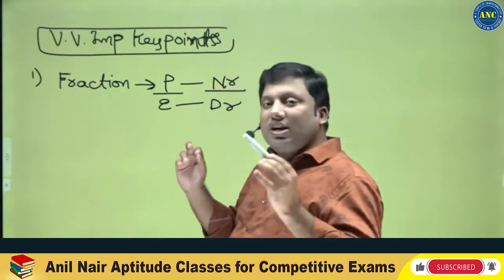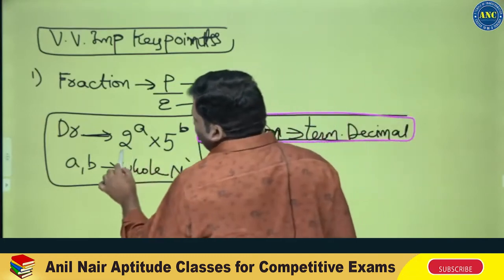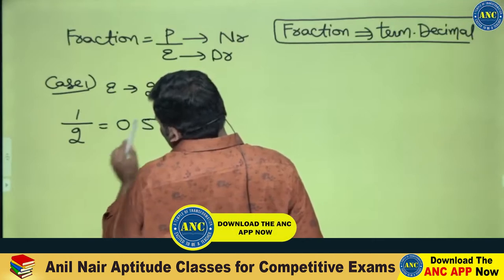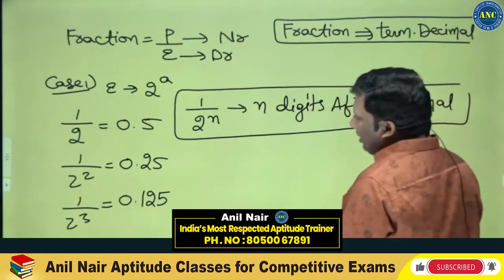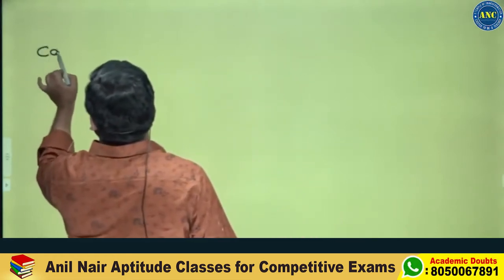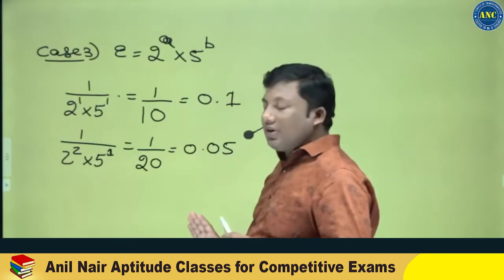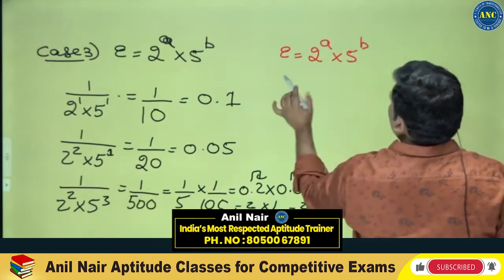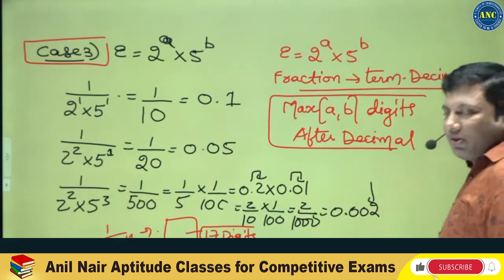Fractions For Competitive Exams | Fractions Important Key Points | Fractions By Anil Nair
25000+ Enrolled students in video course( Fastest growing Edutech Company in India with zero advertisements)
-300+ IIM converts- Only Institute which produced serial 100%lers in Asia's toughest exam CAT for more than 6 yrs .
-Streamlined Curriculum

Happy Learning
-Team ANC